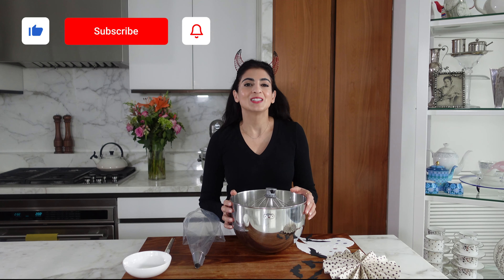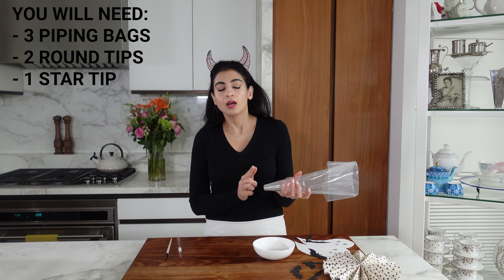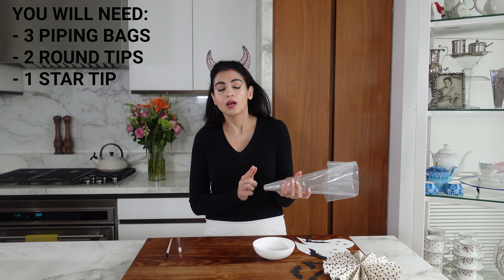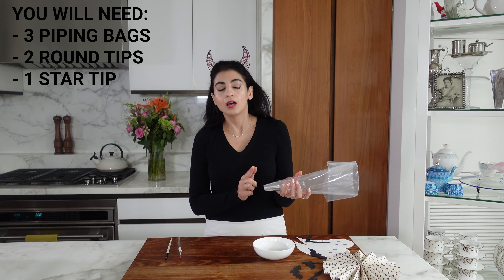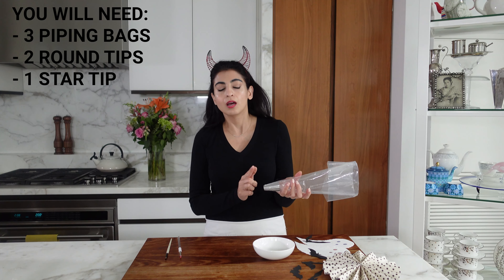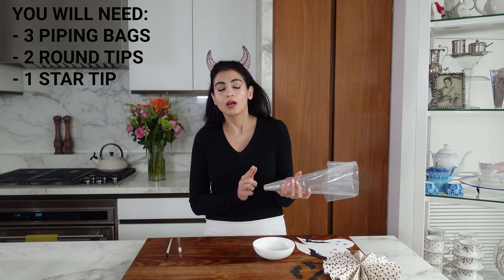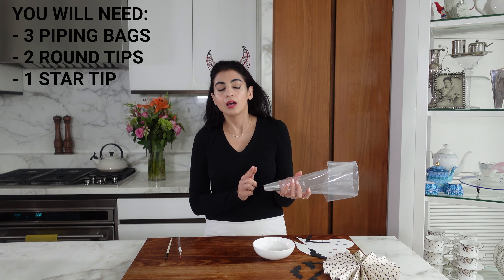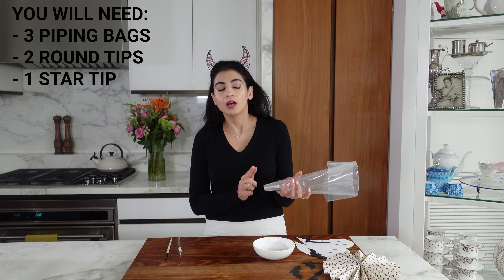How to make a Meringue Kisses Tower | DIY Halloween Dessert Table and Best Meringue Cookies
A gorgeous Meringue kisses tower for you! These Meringue cookies are the perfect Halloween treats. This video has a bonus because I am showing you how to put together a DIY Halloween Dessert Table! Hope you can get some great ideas and Happy Halloween! Enjoy